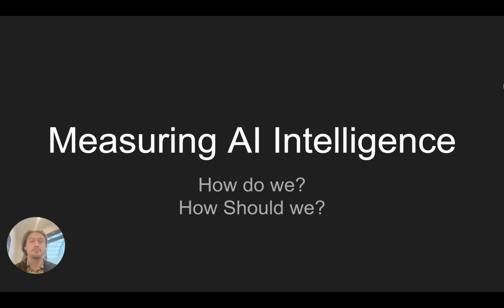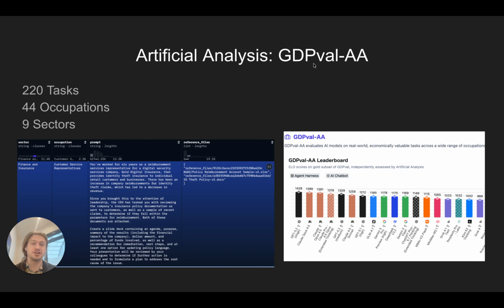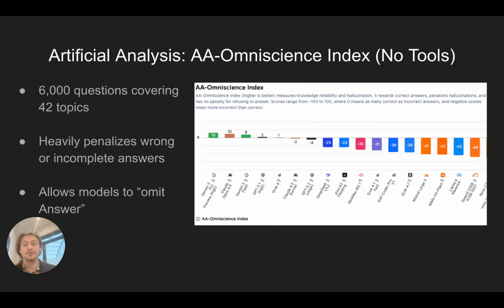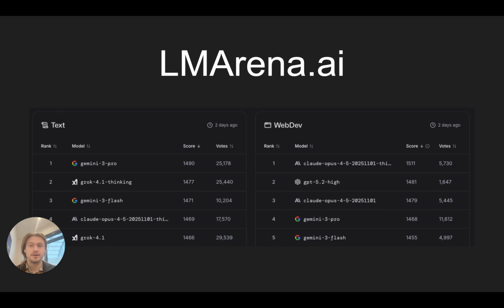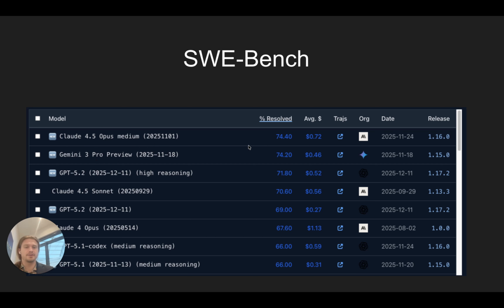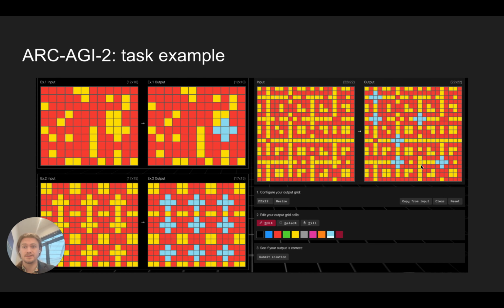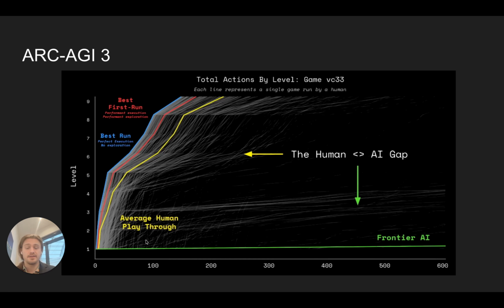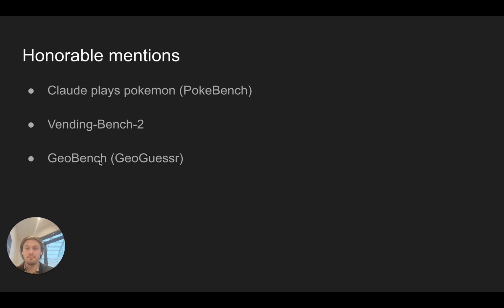Measuring AI intelligence and model performance in 2026 (best methods)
"AI intelligence” isn’t human intelligence — but it is a useful shorthand for how well a model generalizes across tasks. In this video, I walk through the most practical ways to evaluate and compare frontier models when a new release drops, using today’s most informative benchmark suites and human-vote leaderboards.

1) Artificial Analysis as a quick “model overview” dashboard
How their Intelligence Index aggregates multiple benchmarks across categories like agents, coding, general reasoning, and scientific reasoning — and why heavy weighting toward coding may (or may not) match your needs.

2) Measuring knowledge-work performance (ELO-style)
A look at how knowledge-work tasks are evaluated via blind A/B judging and converted into an ELO rating that shifts as new models enter the pool.

3) Hallucinations & refusal behavior
Why “answering questions” is still risky without tools/agents — and how hallucination-focused testing can reveal whether a model reliably knows when it doesn’t know.

4) Human preference: LLM Arena
Why human voting can be a powerful reality check, plus a look at categories like creative writing (useful if you care about tone, voice, and clarity — not just technical performance).

5) SWE-bench and real software engineering
How SWE-bench differs from one-shot code generation: models must iterate, produce patches, and actually pass tests — closer to real agentic coding workflows.

6) ARC-AGI 2 & 3: fast learning and novel problem solving
Why tasks that are trivial for humans can still be hard for LLMs — and how ARC-AGI 3 frames “fast adaptation” using simple game-like environments that expose weaknesses in exploration.

7) Fun but insightful benchmarks
Pokémon (PokeBench), VendingBench (business ops), and GeoBench (GeoGuessr-style) — useful for intuition, even if not fully “general.”